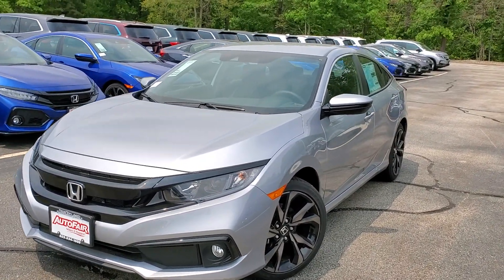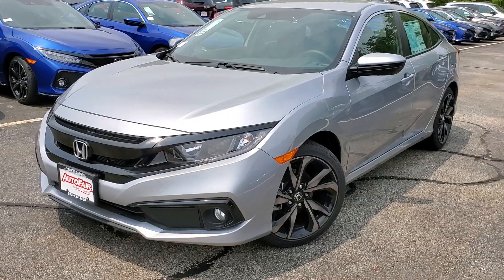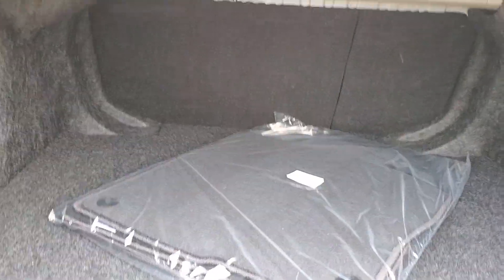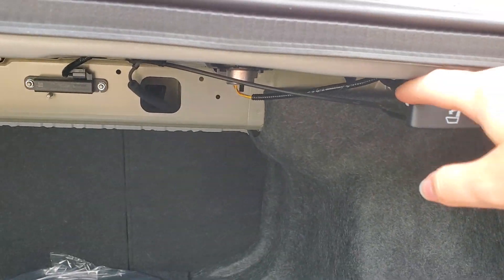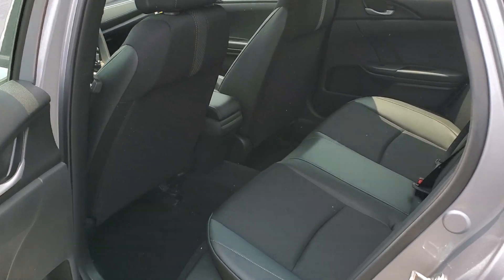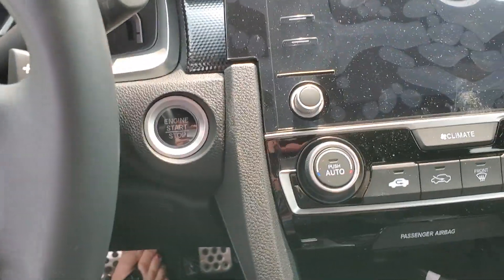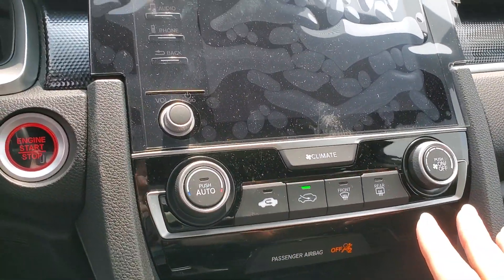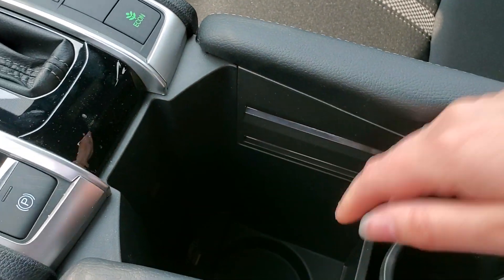Hello Xhuljano, your 2019 Honda Civic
This is Alex from Autofair Honda, if you have any questions please reach out!